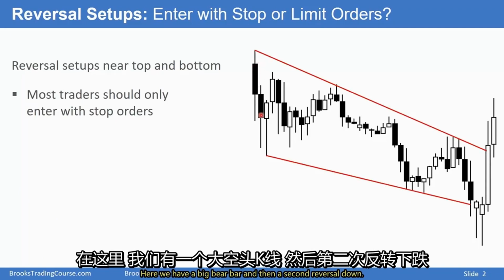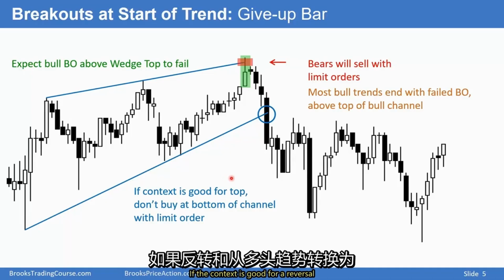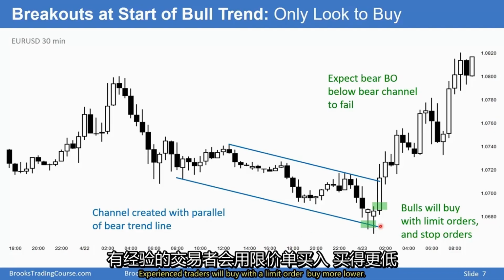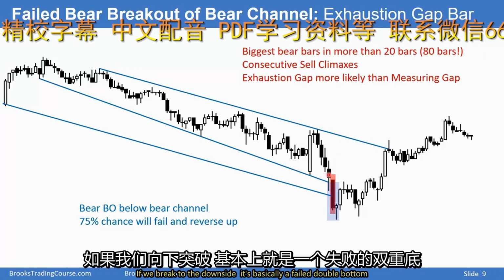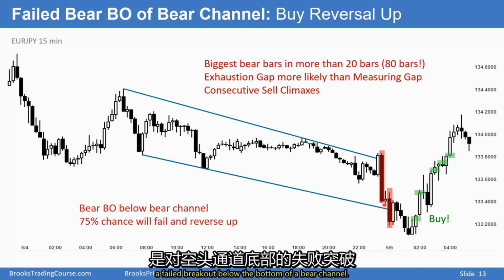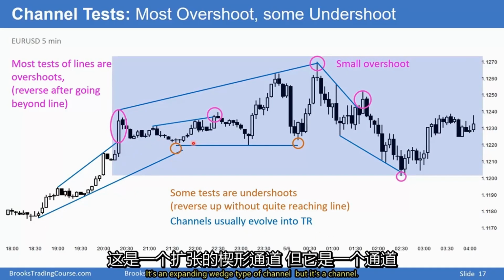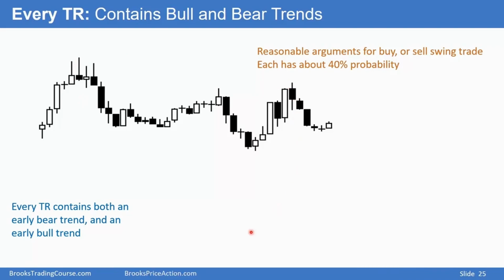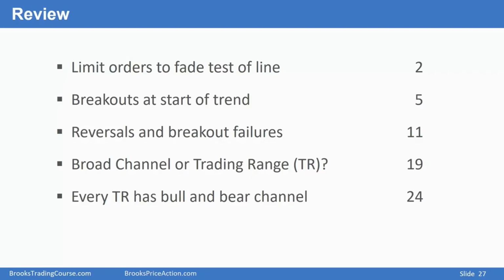53.通道（六） 价格行为学交易课程·基础篇